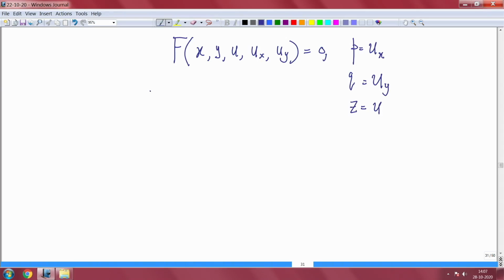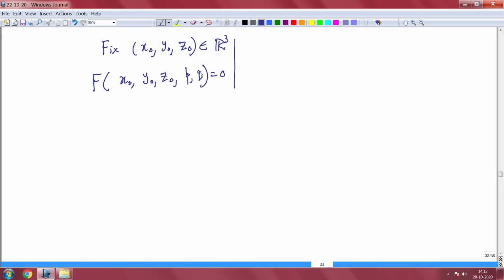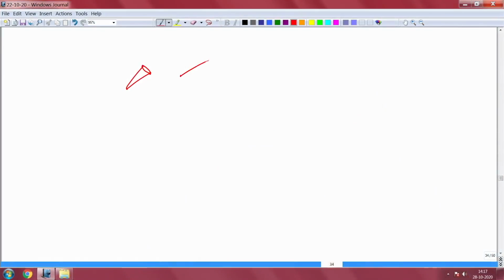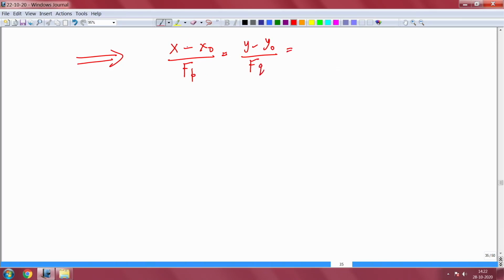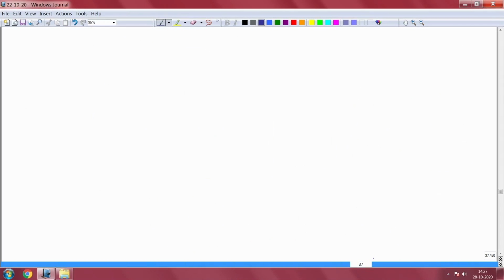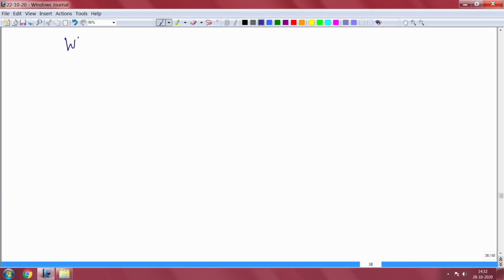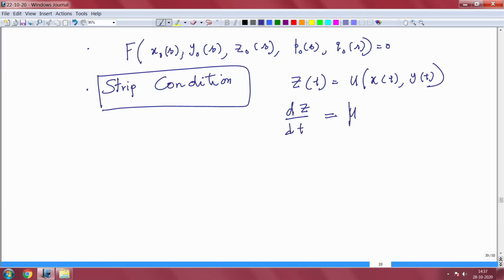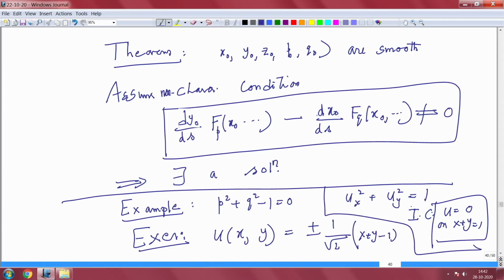lec11 First order equations in two variables-5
Monge cone, Characteristic strips and strip condition, Uniqueness and non-uniqueness